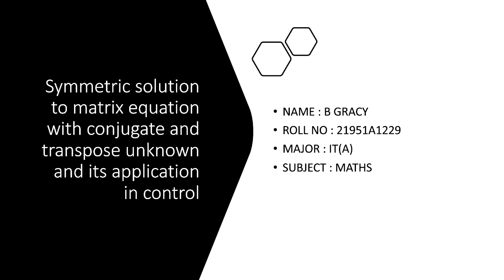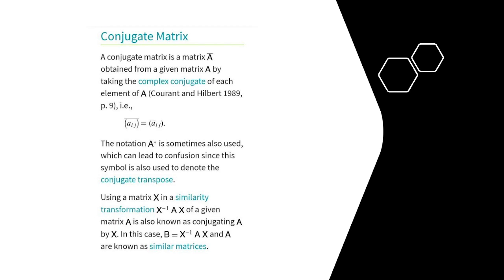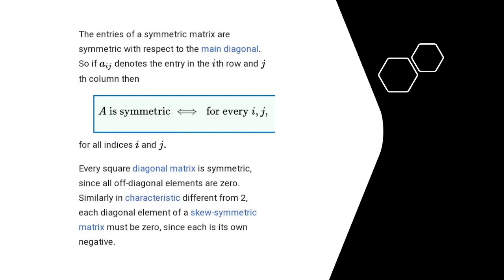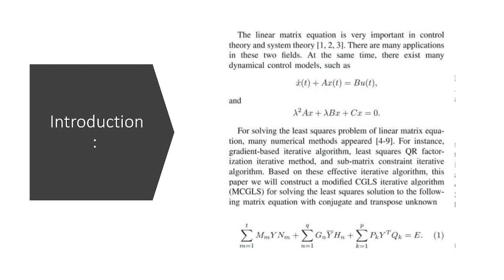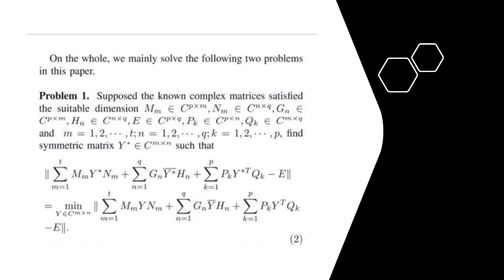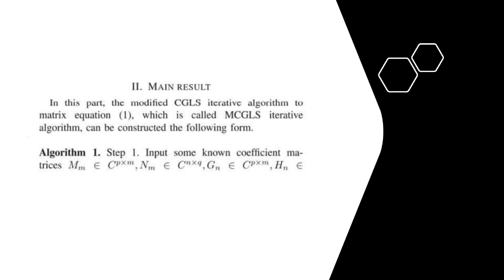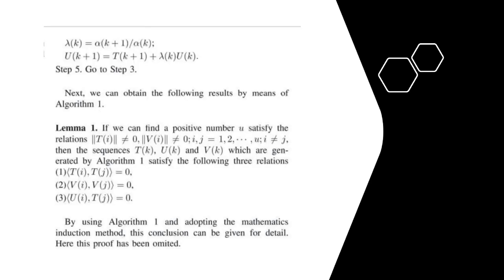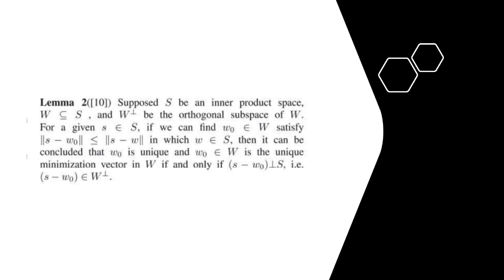MATHS TECH TALK